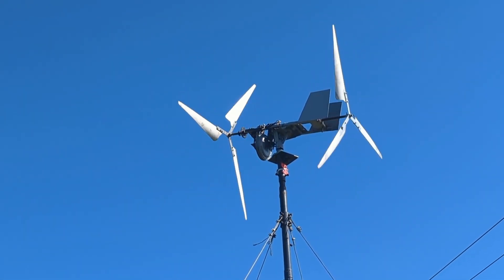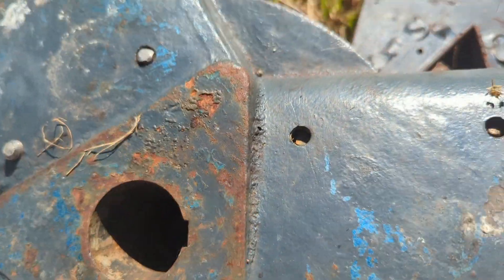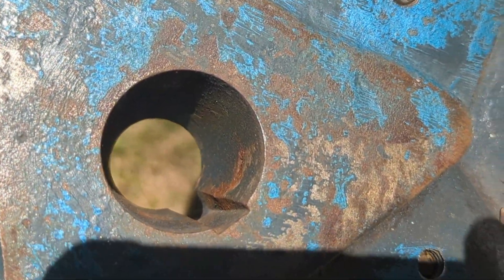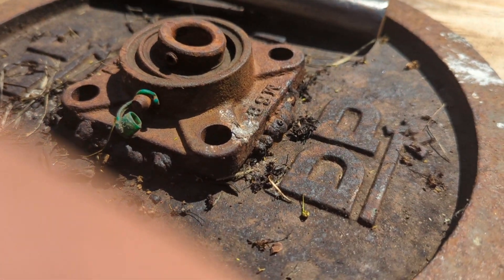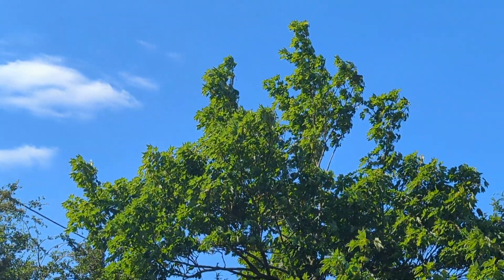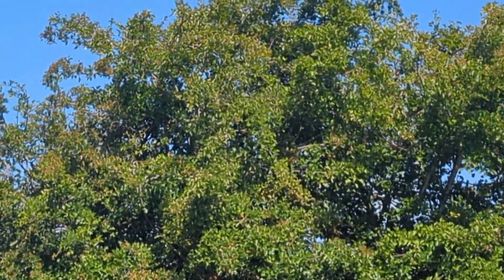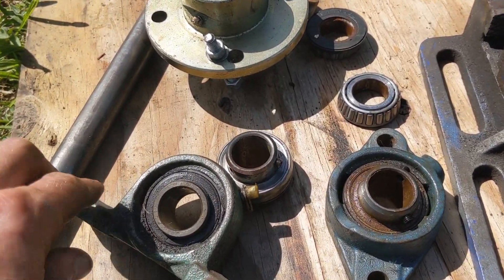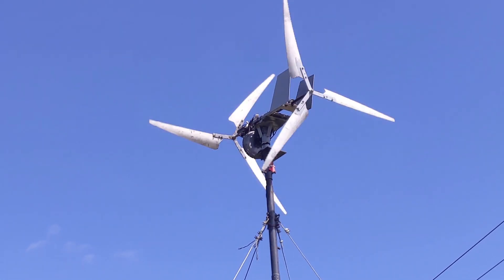48v E-Bike Motor Hub Wind Turbine - Mk 3 with Bigger Blades - Free Electricity - 27th May 2022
in this video I am starting on electric bike free energy motorhub device Mark 3.
the main idea is to modify the blade hub that came with the Chinese wind turbine to allow it to be connected to a 25 mm drive shaft so that the Chinese 1.4 m. blades can be used with the current setup.

this involves a fair amount of work but nothing too heavy. fortunately, I'm not 100% sure how this will pan out, but I believe I can modify this so it can be used.